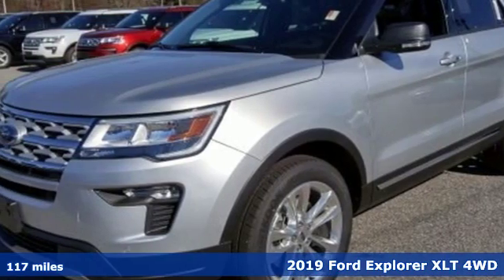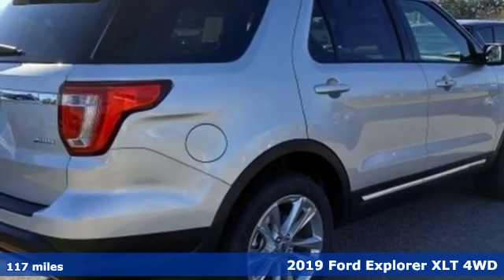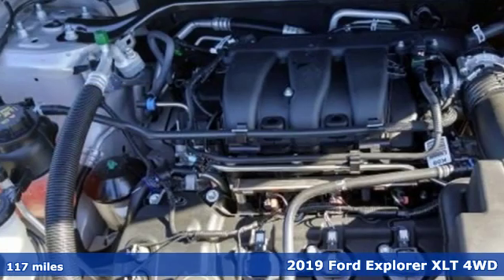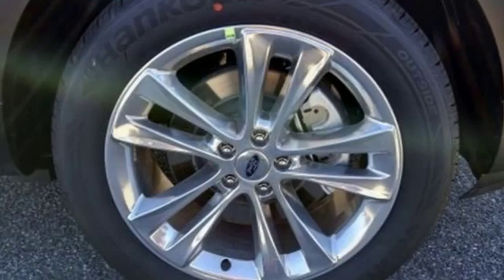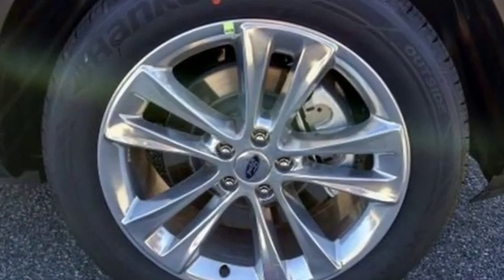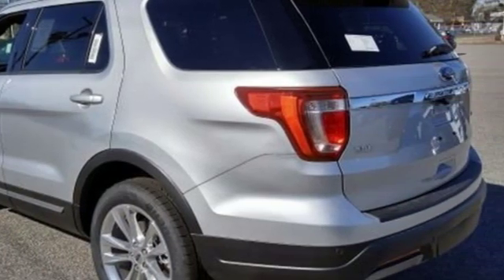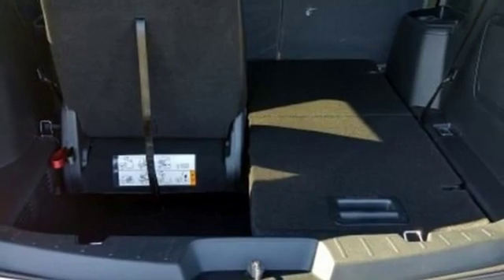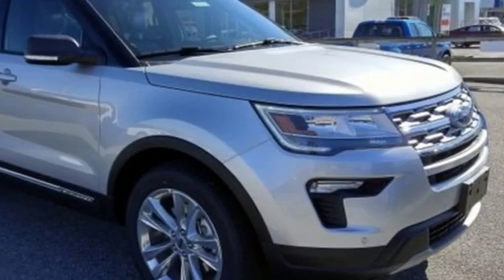New 2019 Ford Explorer Elizabeth City, NC #899173 - SOLD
Year: 2019
Make: Ford
Model: Explorer
Trim: XLT
Engine: 3.5L V6 Ti-VCT
Transmission: 6-Speed Automatic
Color: Silver
Interior: Ebony Black
Stock #: 899173
VIN: 1FM5K8D89KGA85120

Address:
1310 N Road Street (Business Route 17)